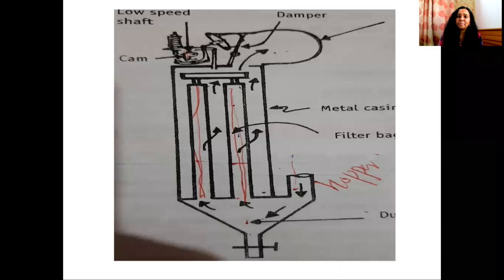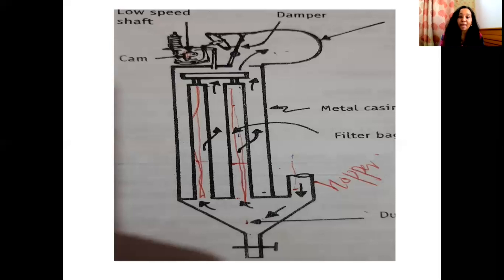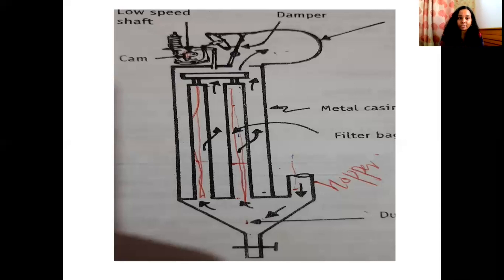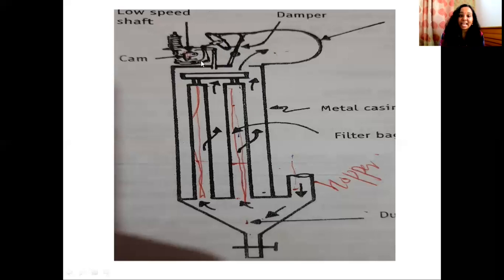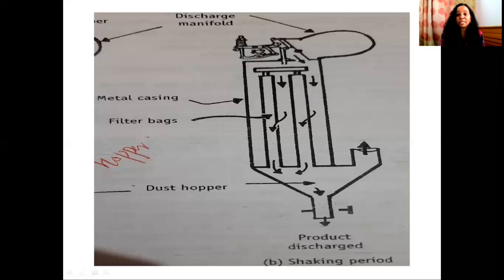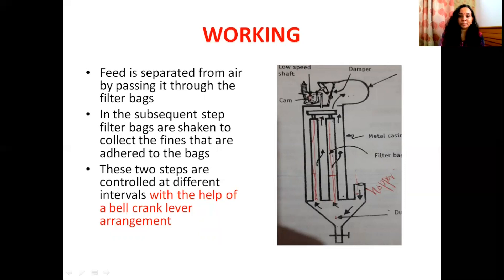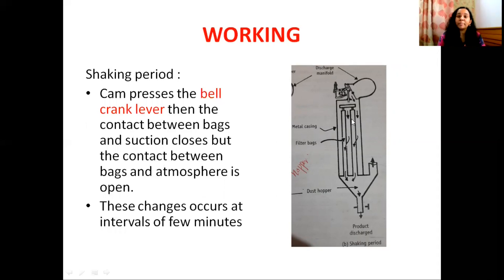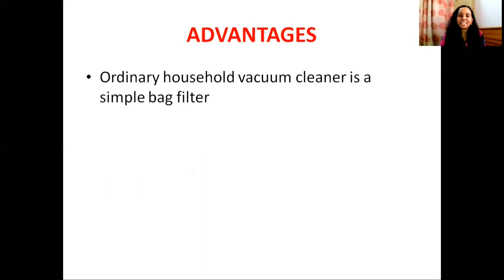Bag filter/Malayalam/Pharmaceutical Engineering//B.Pharm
chapter:size separation
Topic:bag filter